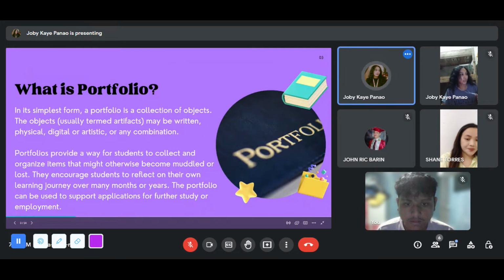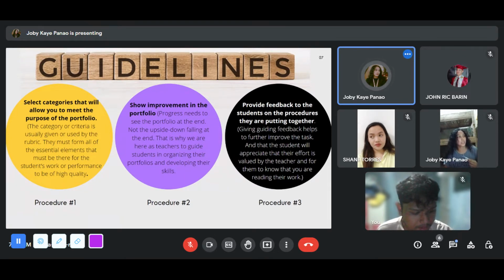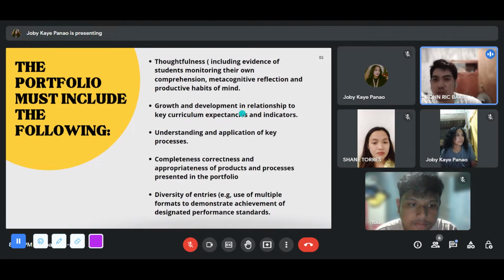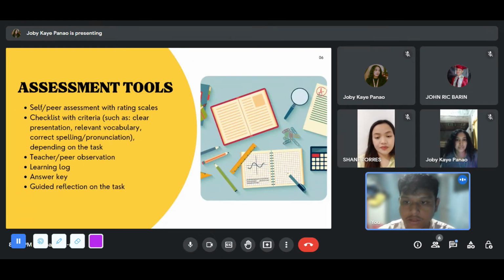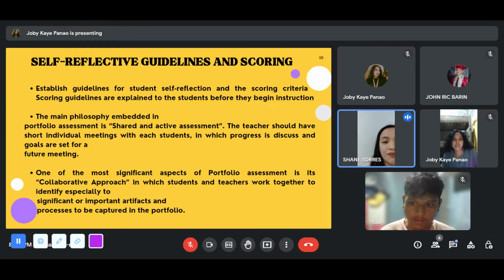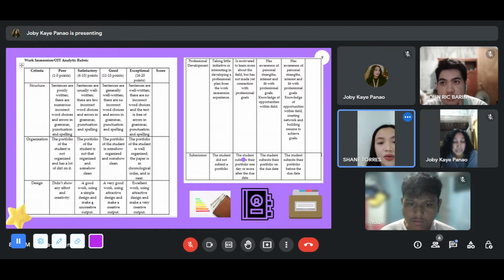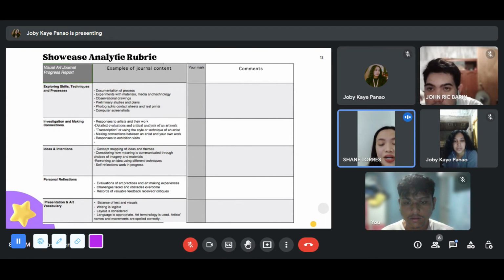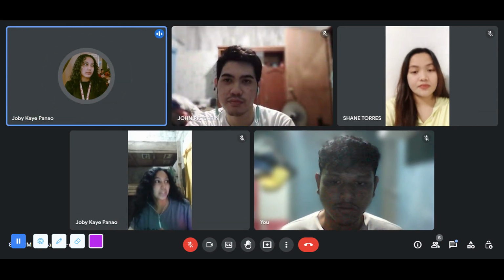Assessment in Learning 2 | Group 7 | Guidelines For Assessing Portfolio